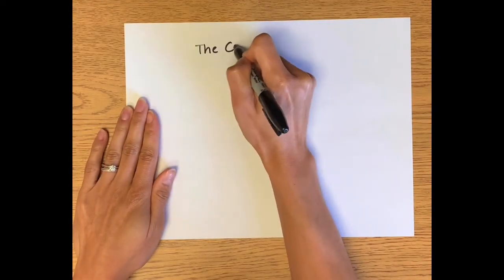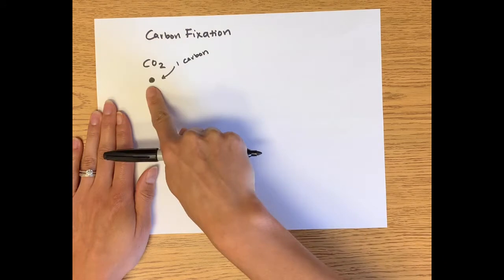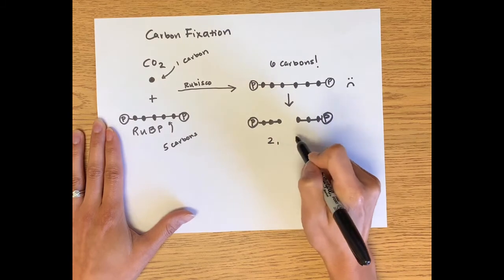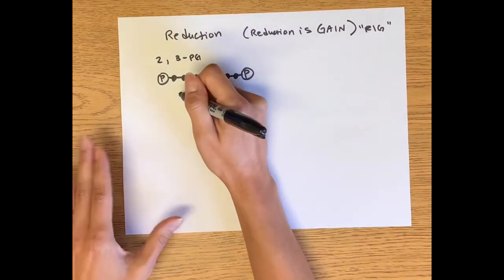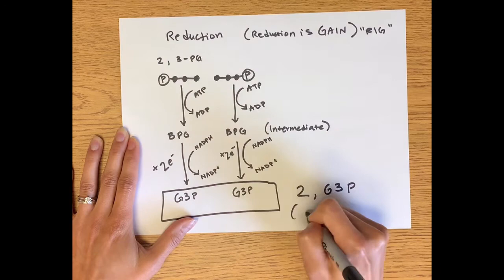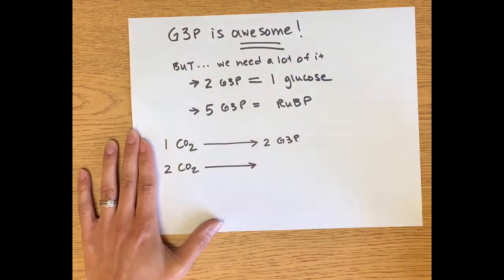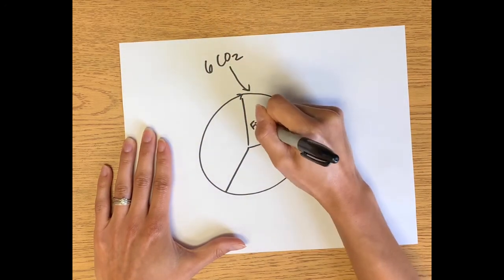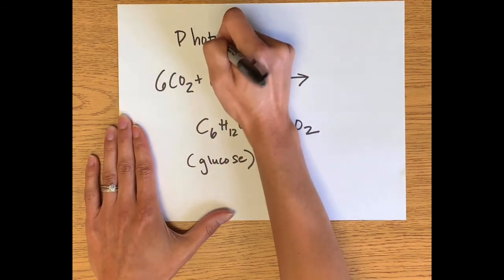The Calvin Cycle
This is a short video where I diagram the stages of the Calvin cycle, talk about what goes in (CO2) and what comes out (G3P), and demonstrate how many G3P we need to regenerate RuBP and make glucose. See if you can follow along!